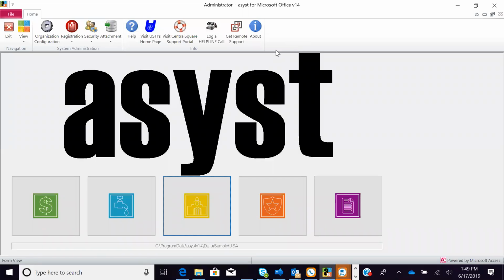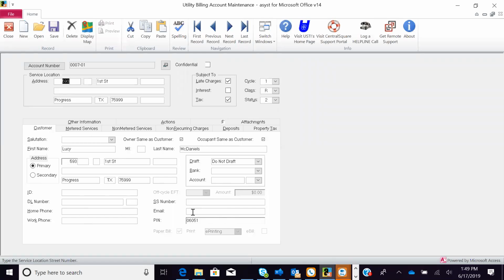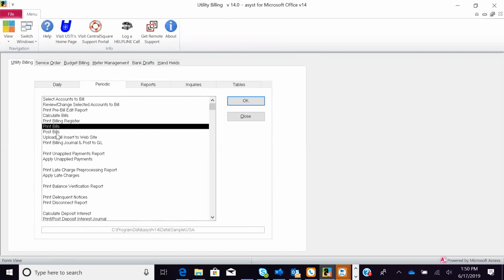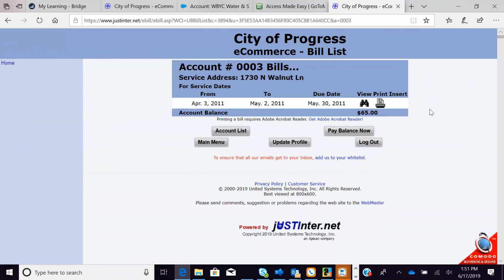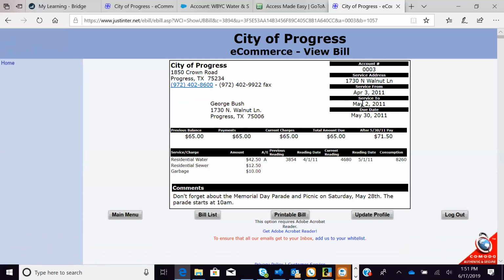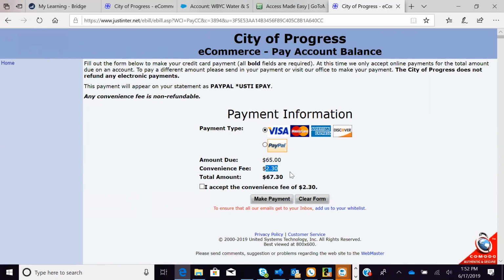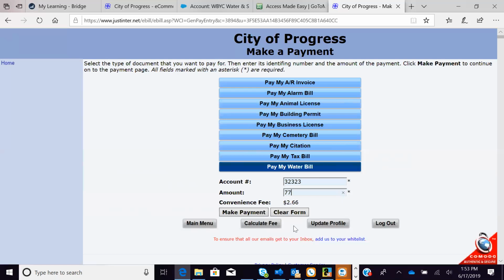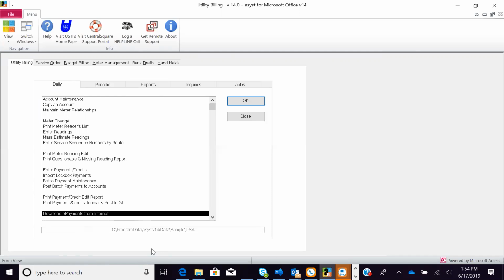asyst ebill epay